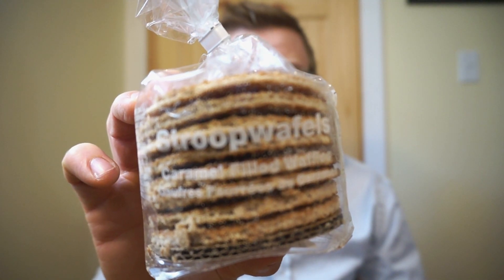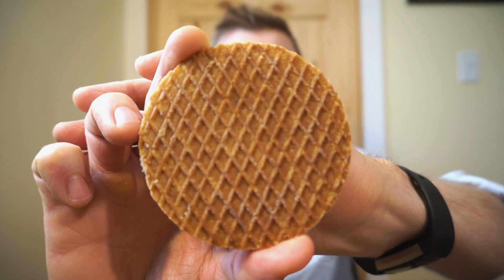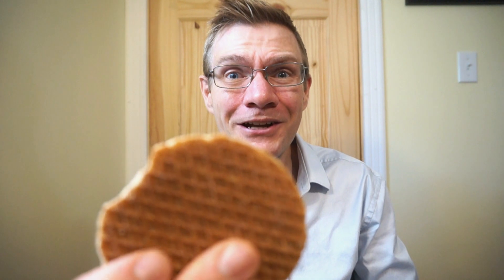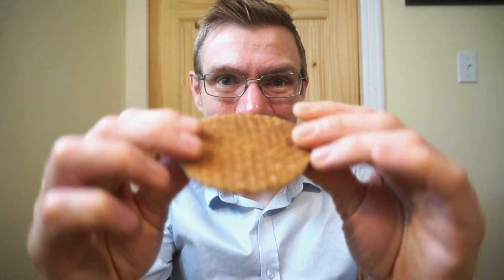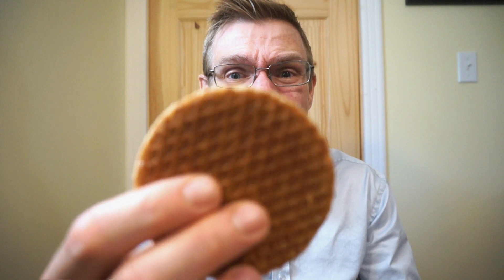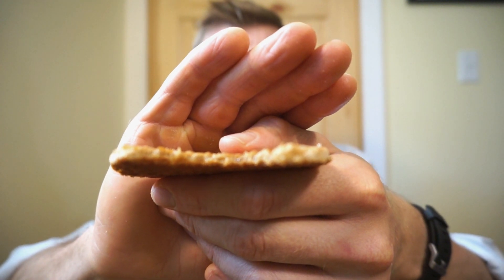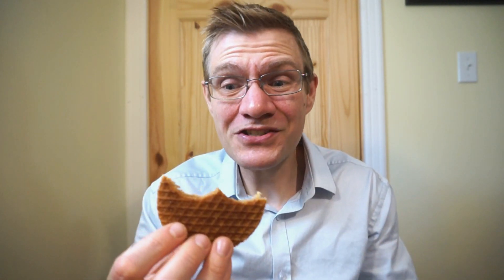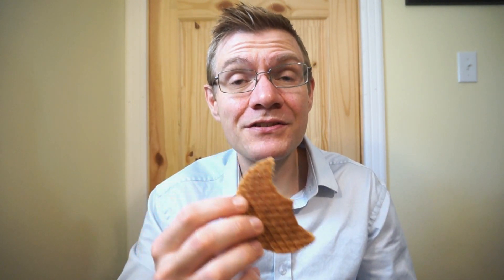STROOPWAFELS!! CARAMEL FILLED WAFEL COOKIES!! CANADIAN TRIES DUTCH BAKED GOODS!! TASTE AND REVIEW!!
After seeing every review channel get a chance to try these through MunchPak or subscribers sending them, My local store brought them in!! I grabbed a pack as soon as I seen them.. Good thing! I haven't seen them since!! Lets Investigate!